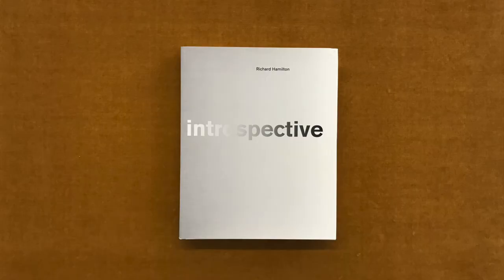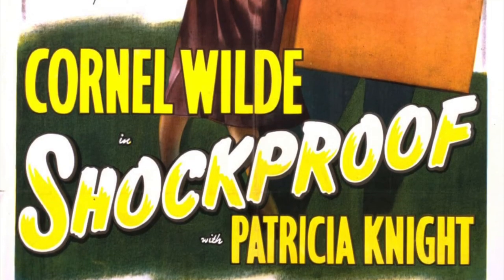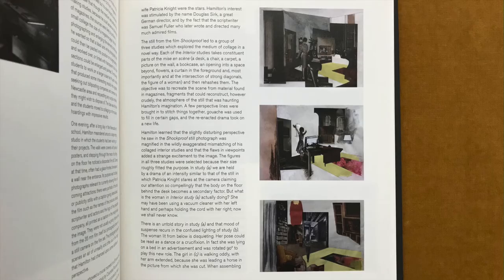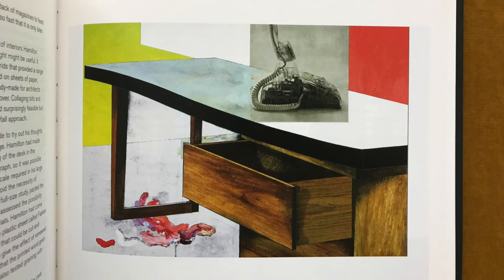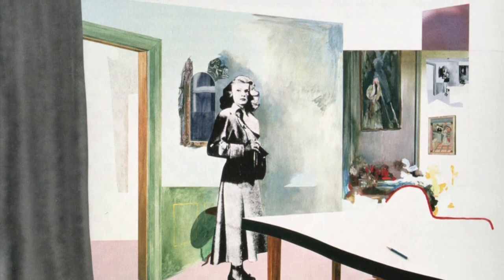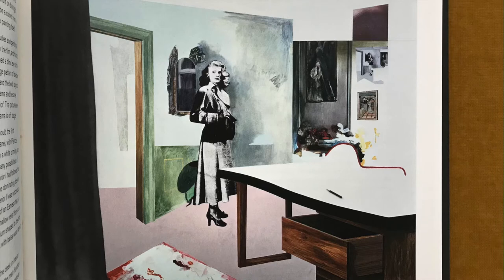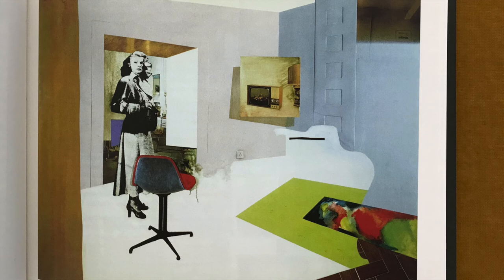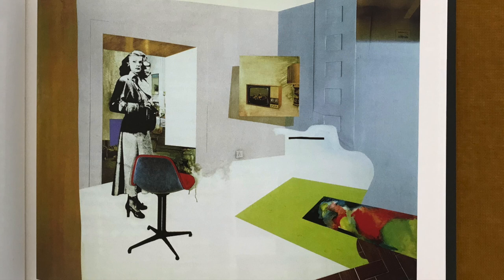Introspective by Richard Hamilton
In this video I read from a book titled Introspective, by British artist Richard Hamilton, edited by Phillip Spectre and published by Verlag der Buchhandlung Walther König.

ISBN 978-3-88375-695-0